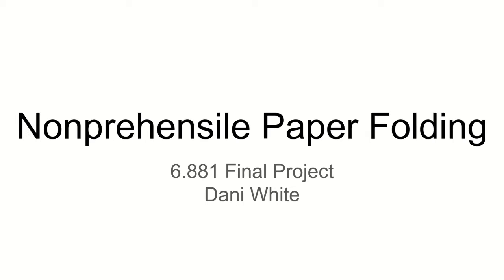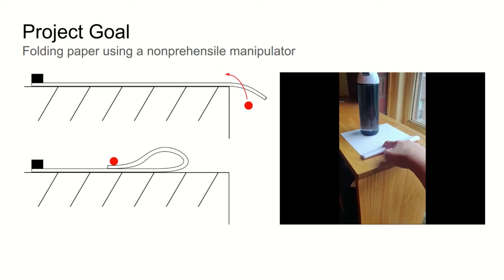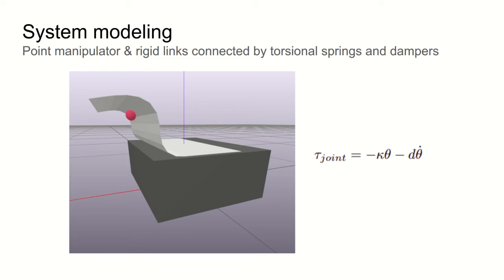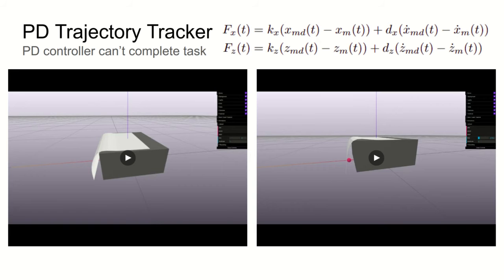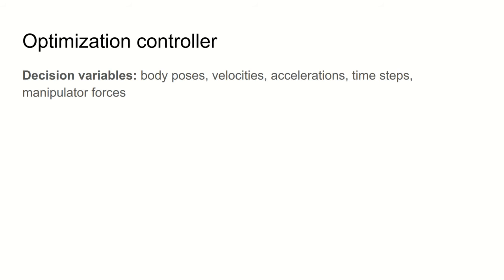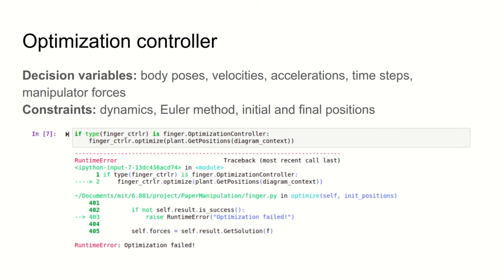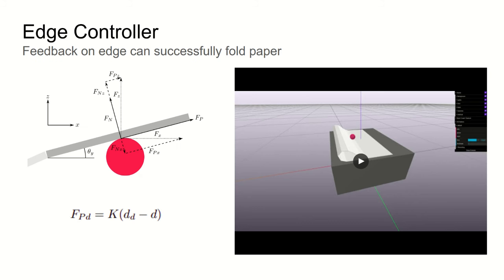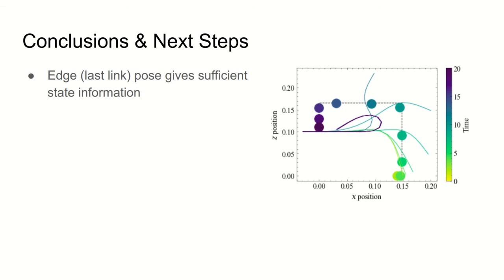6.881 Final Project: Nonprehensile Paper Folding